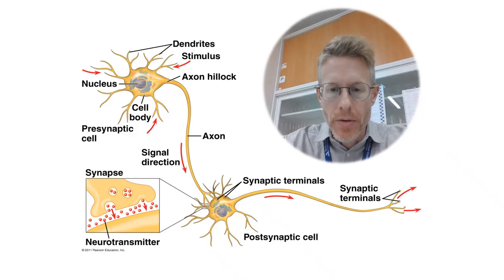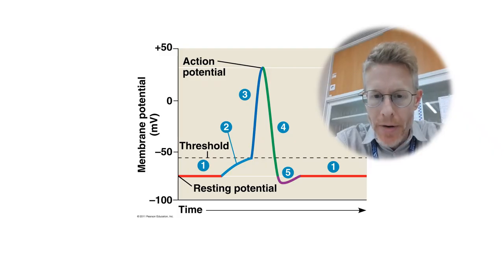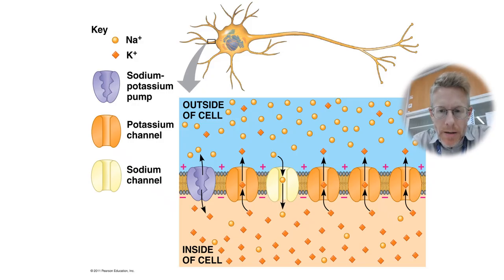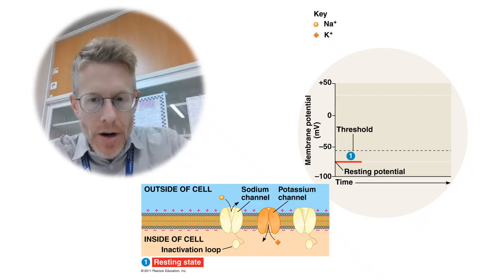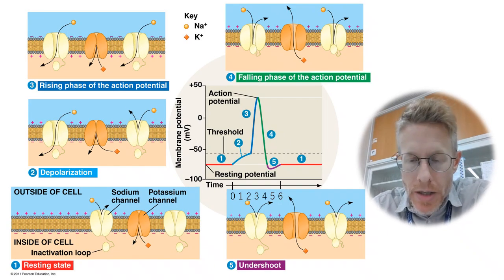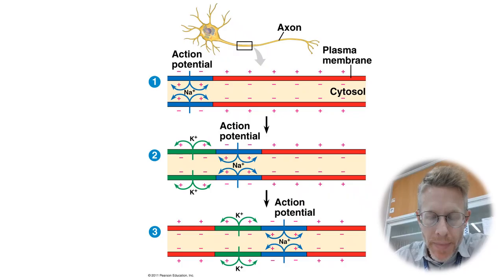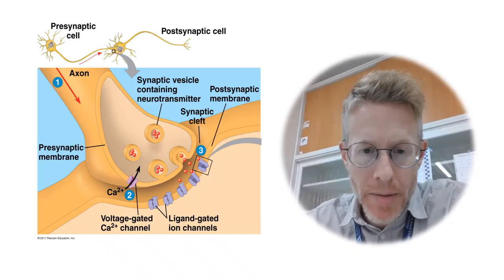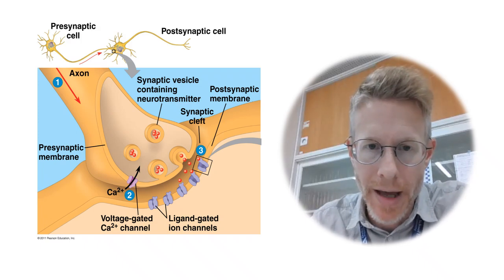BohnsBioBasics 2 Neuron Function